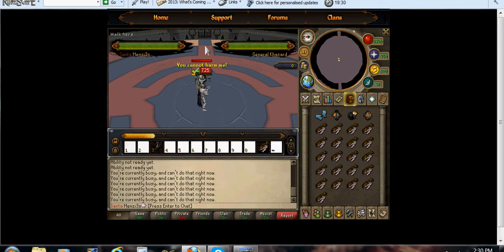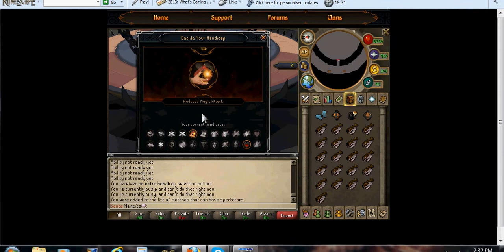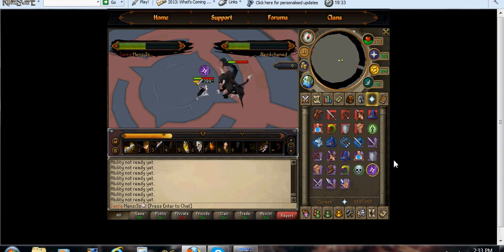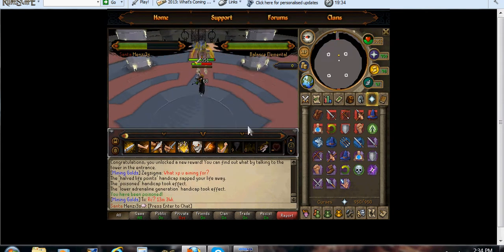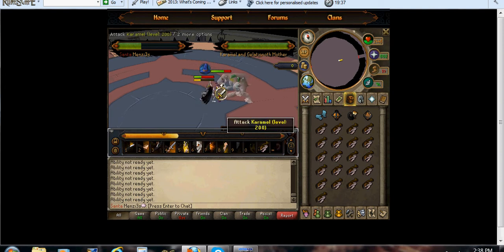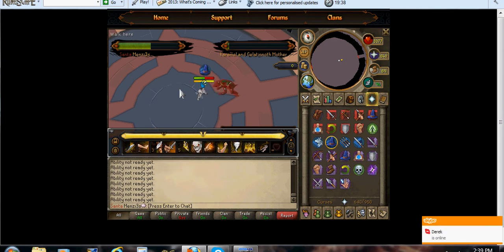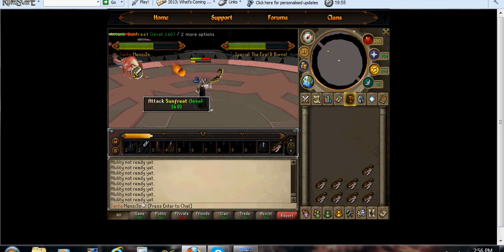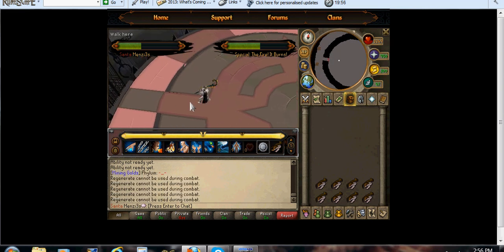Dominion tower and sunfreet after EOC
a guide on Dominion tower and Sunfreet and to show how easy it is nowadays.